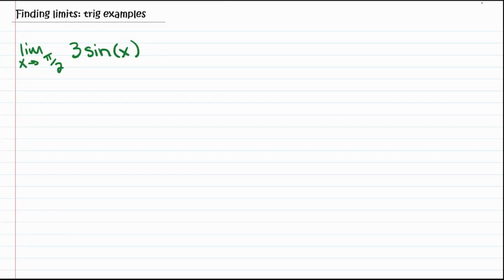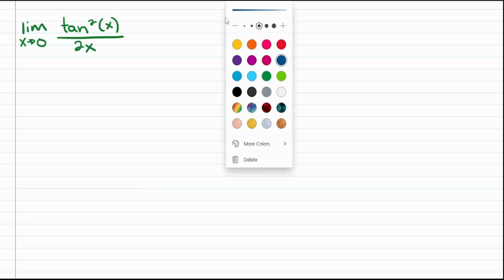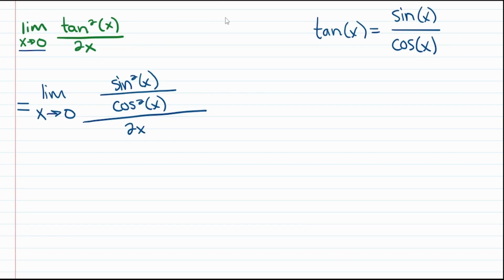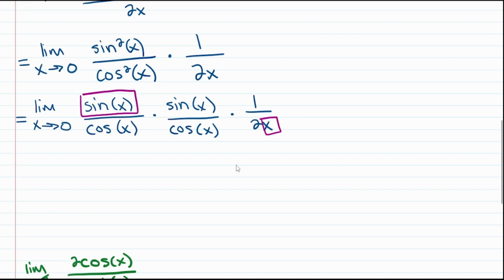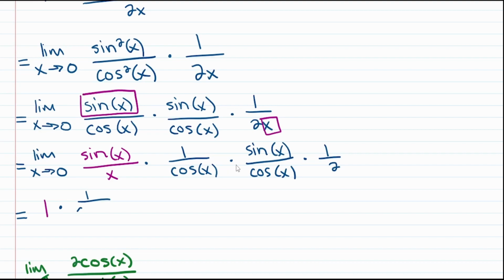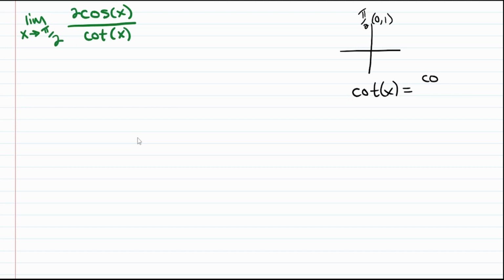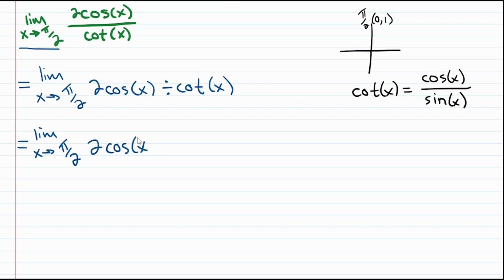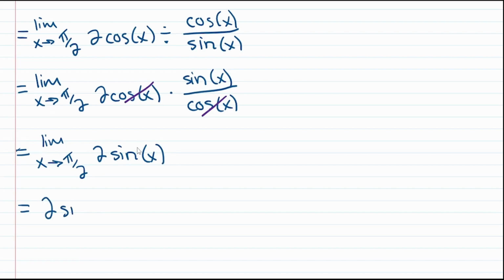Finding Limits: Trig Examples | Calculus 1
In this video, I discuss how to find limits when they involve trigonometric functions. Hope this helps! :)